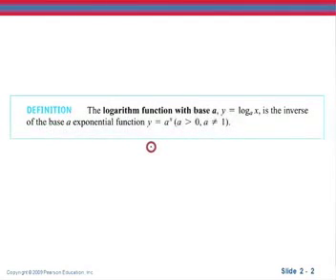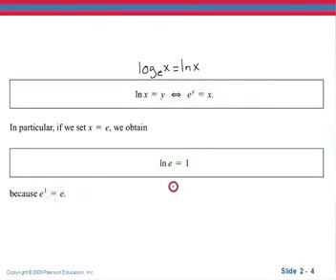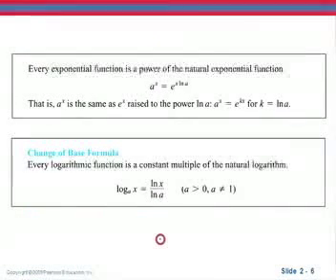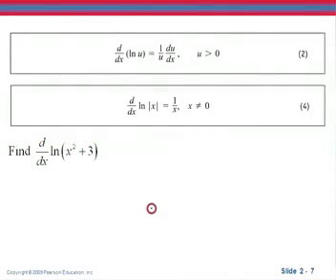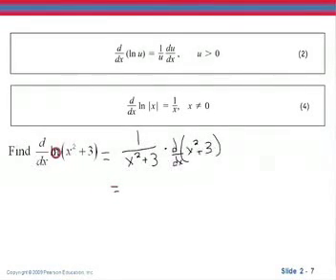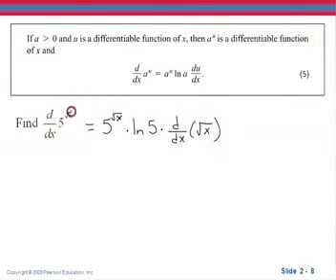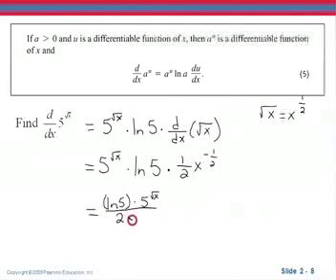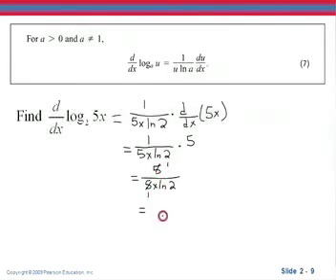section 2 10 1